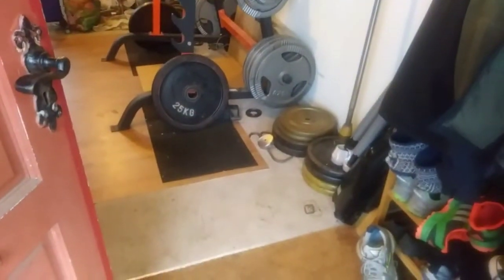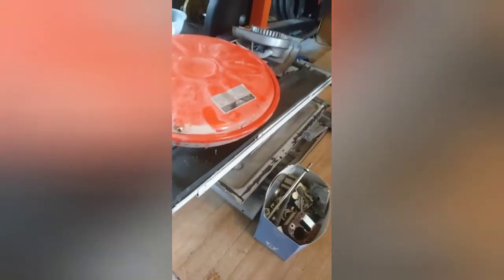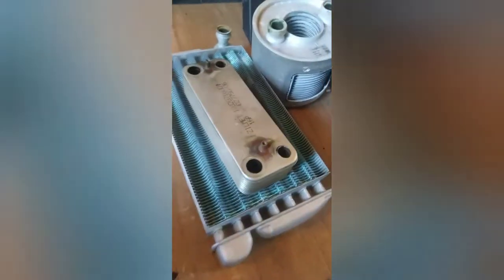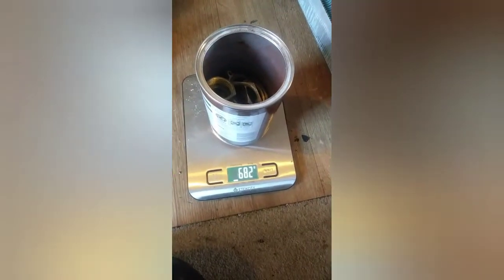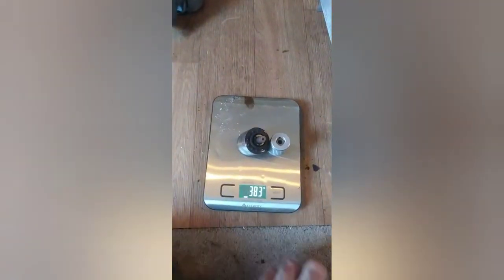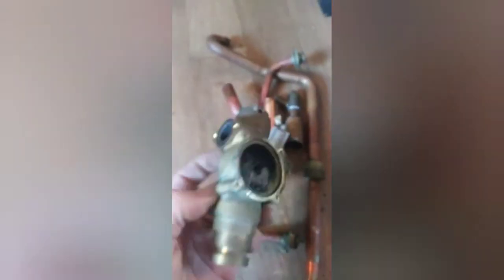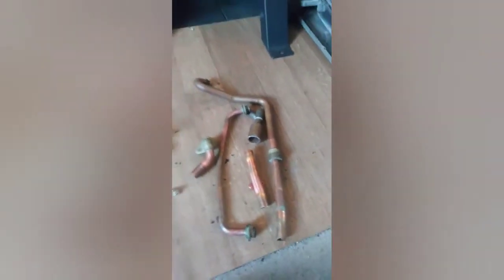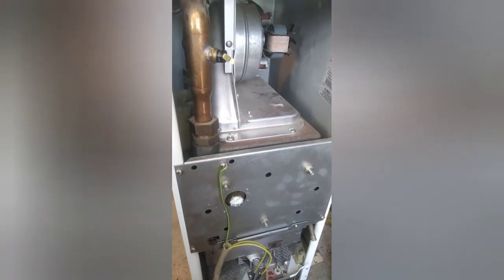Boiler breakdown. How much does it have?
Unfortunately i videoed with my phone the wrong way, not sure how to adjust it. Apologies!
Scrapping a boiler for copper, brass, aluminium, steel and wire.